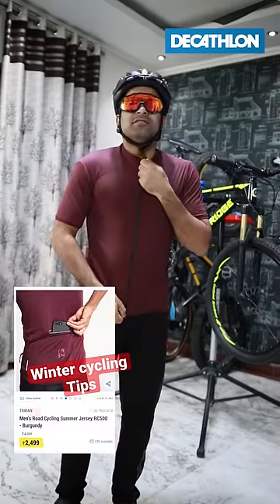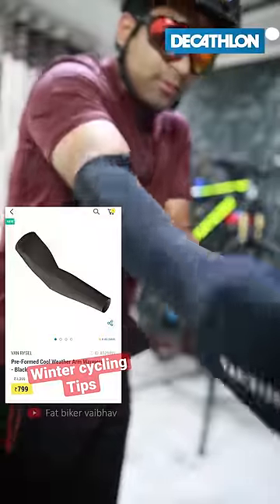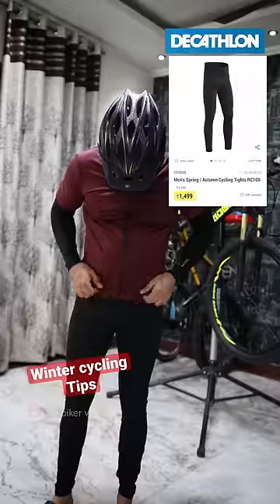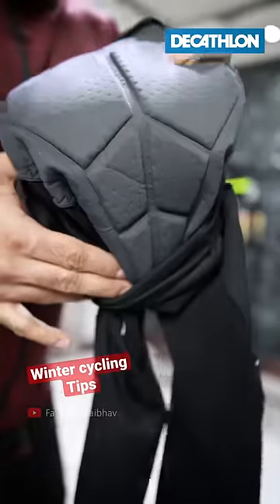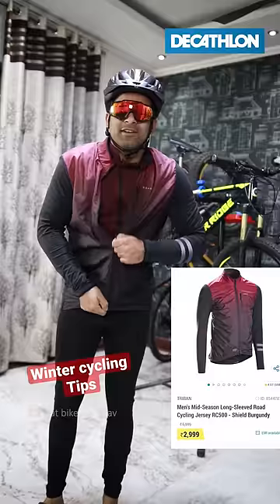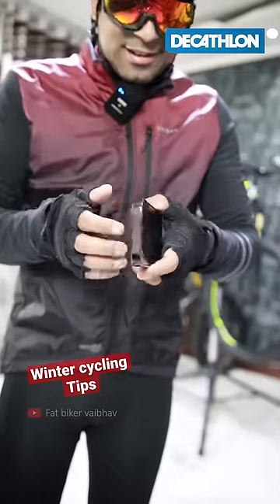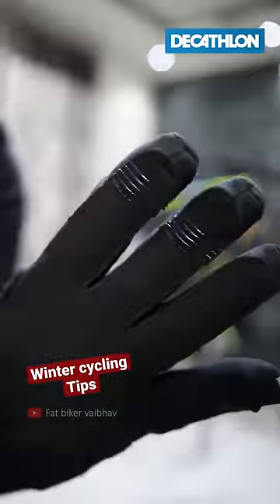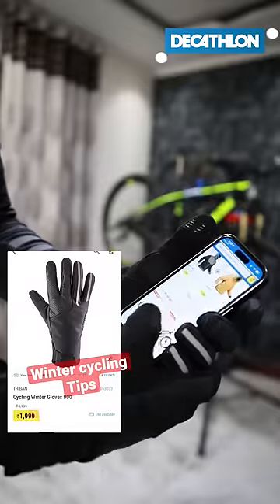What clothes Should You Wear While Cycling in Winters | Decathlon